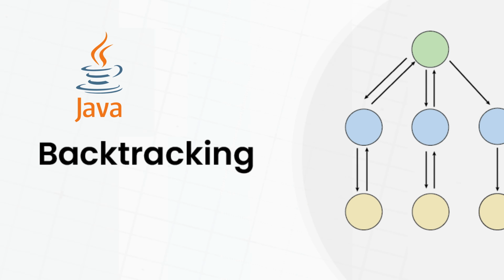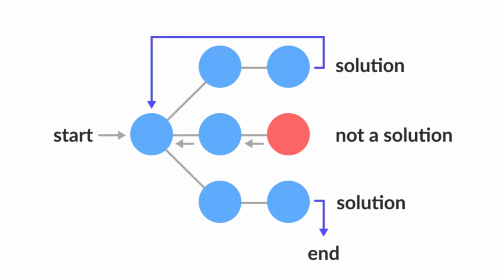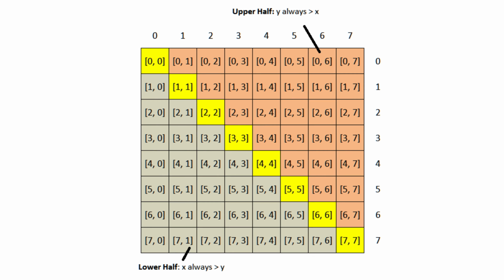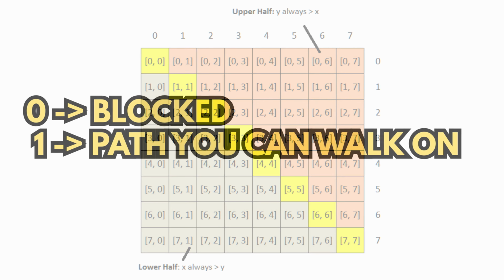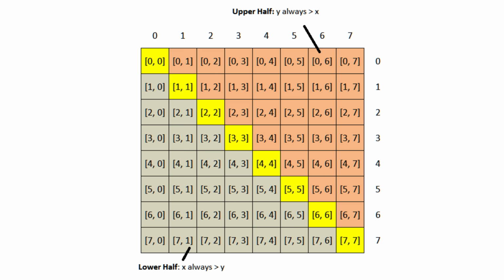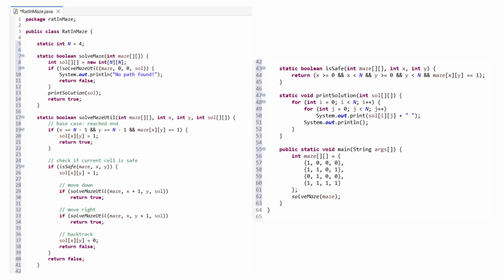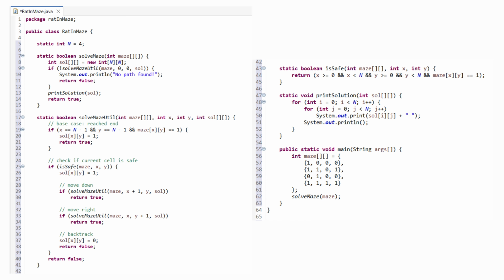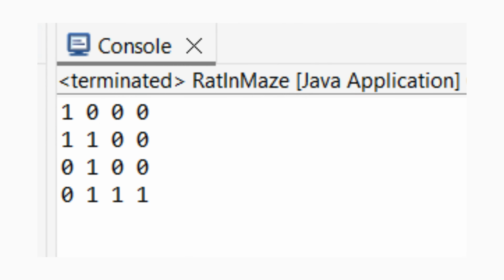Java Backtracking Explained with Rat in a Maze | Day 39 Java 100 Days Challenge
In this video, we’ll learn Backtracking in Java using a fun and simple example: the Rat in a Maze problem!
You’ll understand what backtracking is, how it works, and see it in action through a real Java program.
This is part of our 100 Days of Java Challenge, where we go from absolute beginner to advanced step by step.

You’ll learn:
What is Backtracking
How recursion works behind it
Real-life examples of decision-making
Full Java code for Rat in a Maze
Step-by-step explanation you can easily understand

Perfect for beginners, students, or anyone who wants to actually understand how algorithms think.